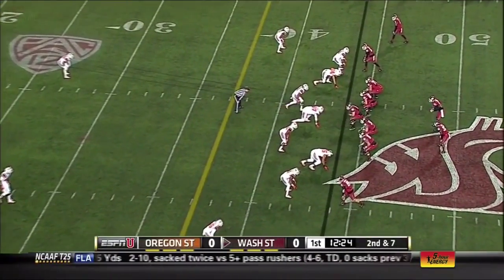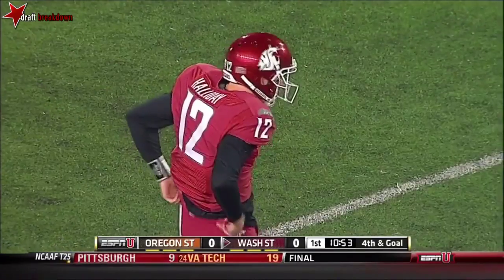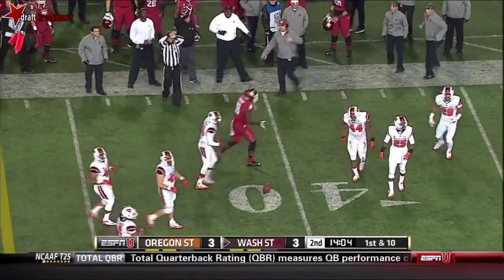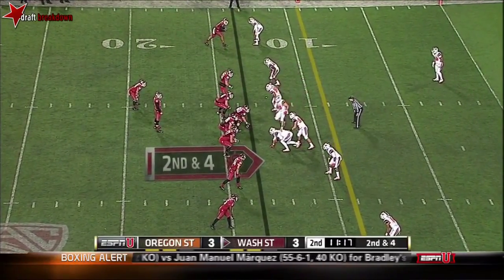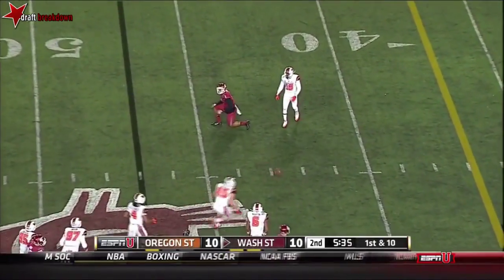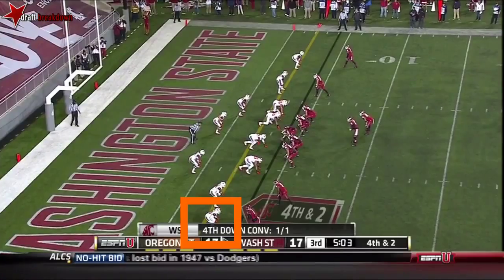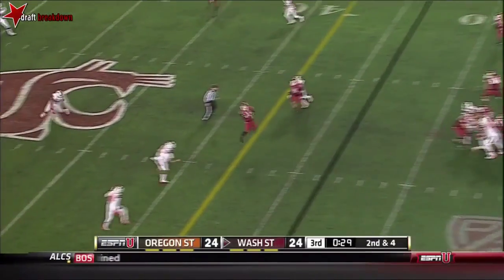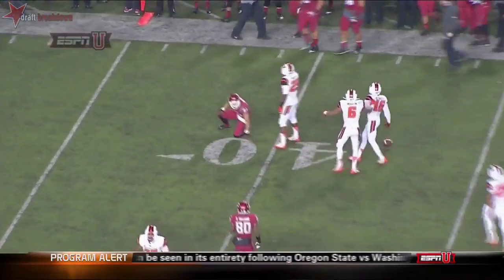Rashaad Reynolds (CB Oregon State) vs Washington State 2013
Rashaad Reynolds, CB, #16, Oregon State